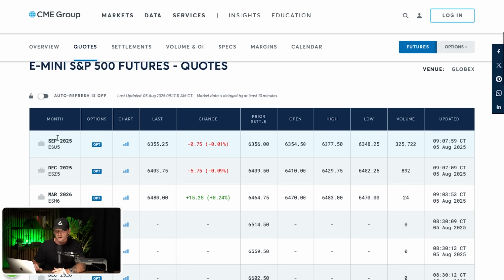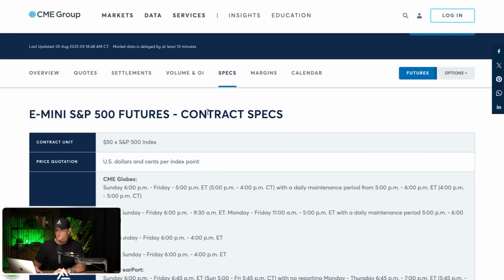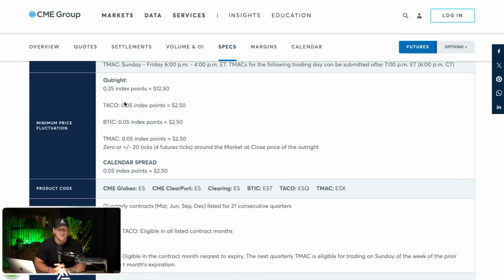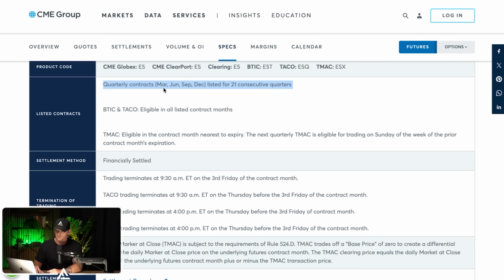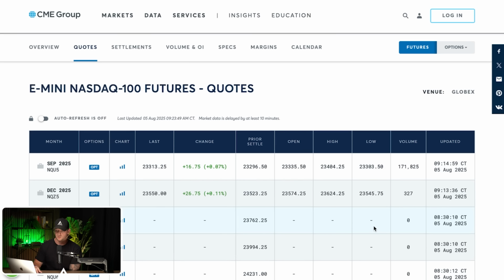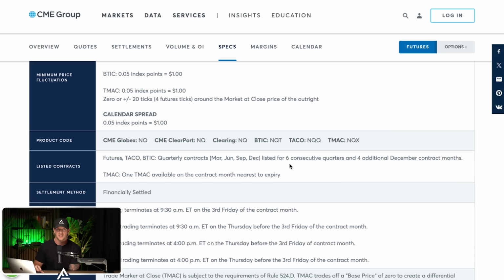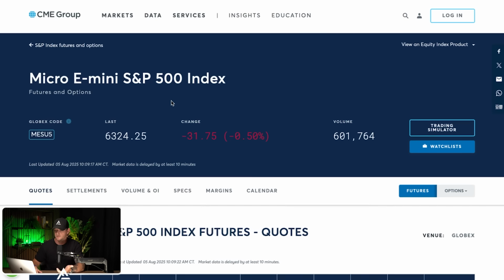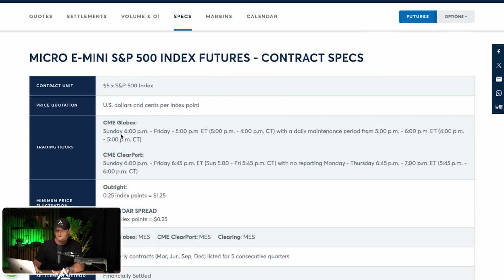The Ultimate A–Z Guide to Prop Firm Trading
Welcome to the A–Z Prop Firm Trading Guide — your complete walkthrough of how prop firms really work.

In this video, Ben breaks down the essentials every trader should know: from the basics of trading with a prop firm, to key terminology, rules, and strategies that can make or break your evaluation. Whether you’re brand new to trading or looking to sharpen your understanding, this guide takes you step by step through the world of prop firm trading.

Risk Warning
All views contained within this video are solely the analysis of Alpha Capital Group
They do not constitute financial advice and should not be relied upon for investment purposes.